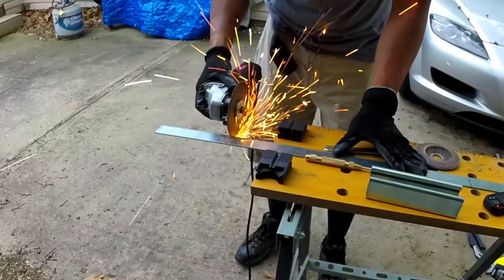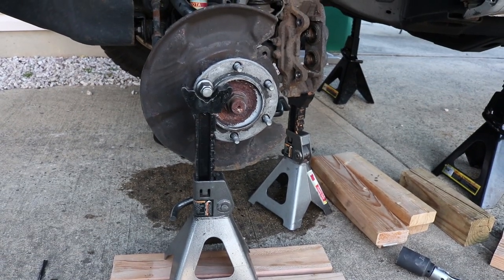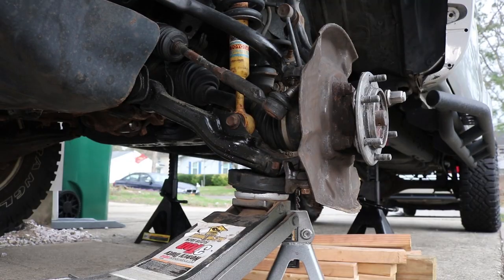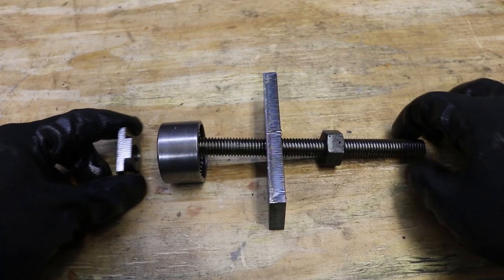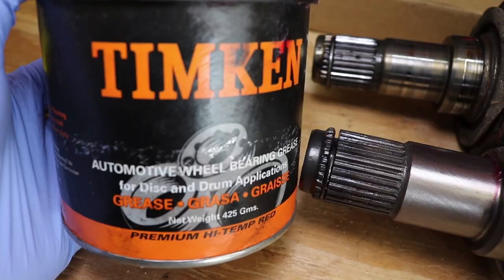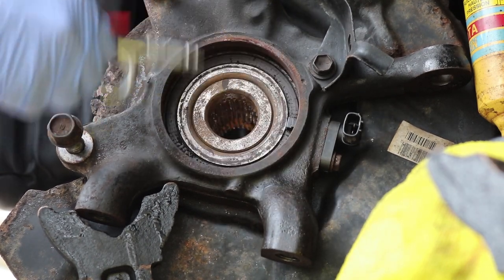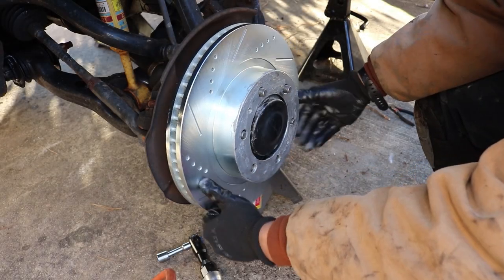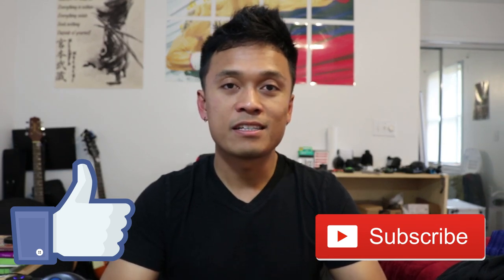ECGS Bushing Upgrade (Tacoma DIY / How To) + CV Axle Replacement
Links to tools and parts:
35 mm socket
Dead Blow Hammer
Seal Puller
Wheel Bearing Grease
CV Axle
Needle Bearing Puller

ECGS Bushing
Driver Side Diff Axle Seal
Passenger side Axle Seal
Hub Side Seals

Here I show you how to install the ECGS Bushing and Replace the CV Axle.

This video can also be used as a guide to replace the spindle.